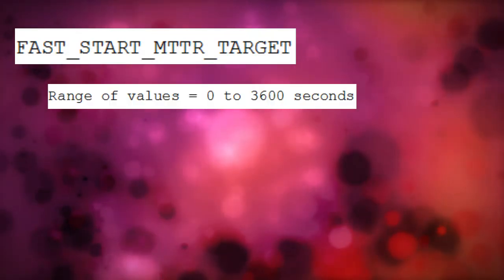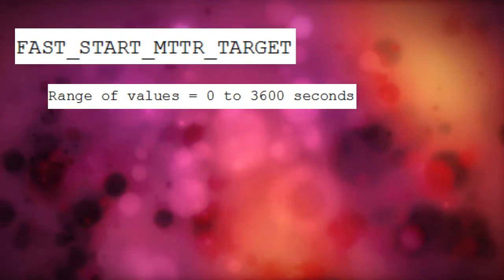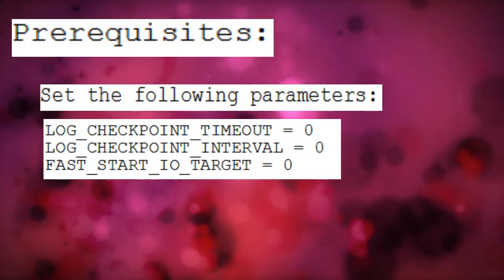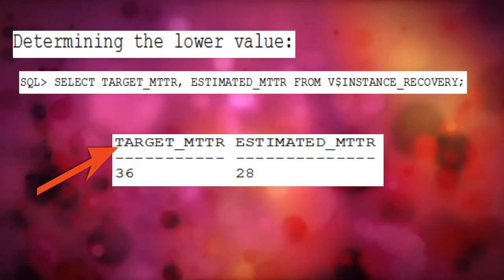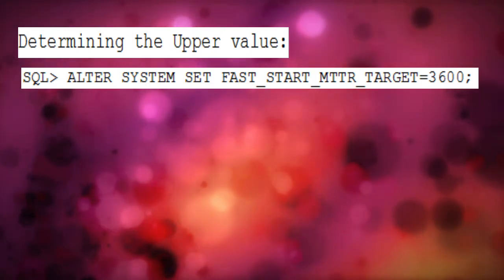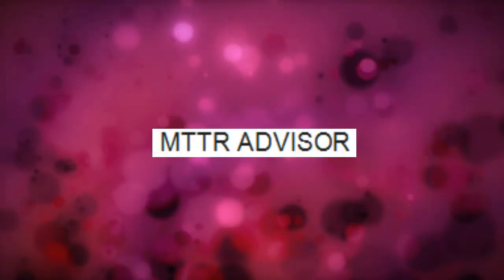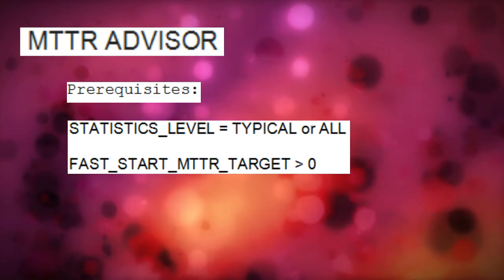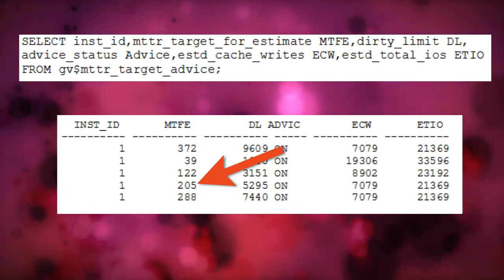Proper way to set value for FAST_START_MTTR_TARGET.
Details about the correct method to set the value for fast_start_mttr_target based on Oracle documentation using MTTR advisor which was introduced in Oracle 10g.